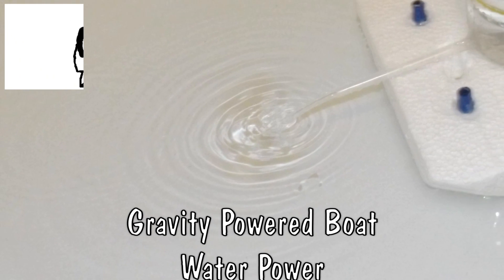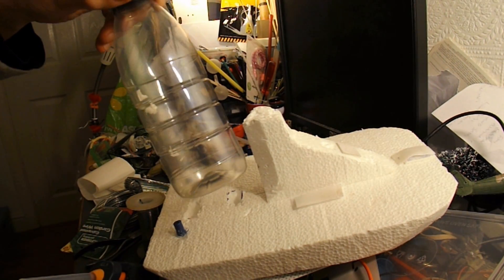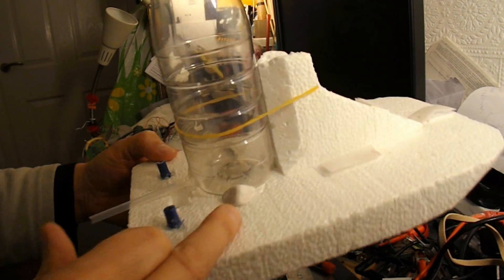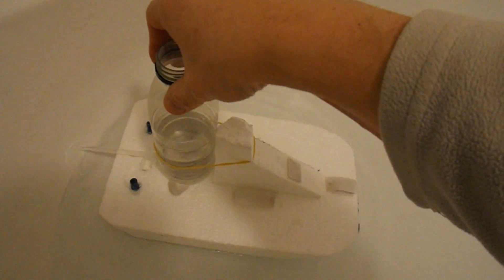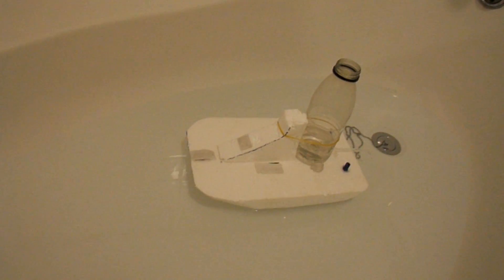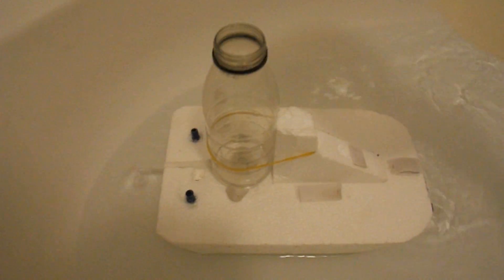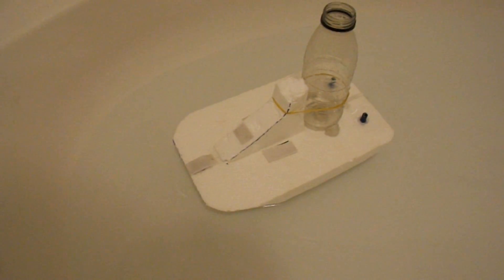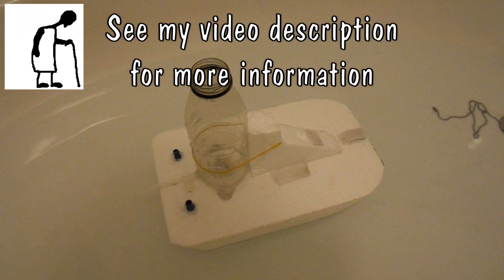Gravity Powered Boat Water Power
Chop Creations asked if I could make a water powered boat using gravity so I use the remains of my Airboat and put a plastic bottle on it with a pipe at the back to shoot the water in the right direction.

Main components
Polystyrene packaging
Plastic drinks bottle
Plastic tube
Hot Glue
Rubber band

Main Tools
Hot Glue Gun
Sharp knife